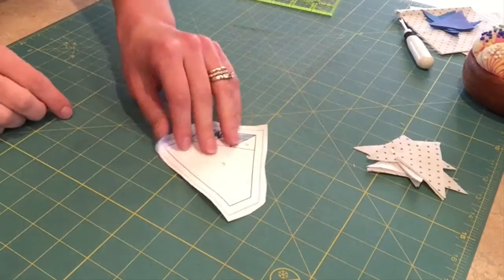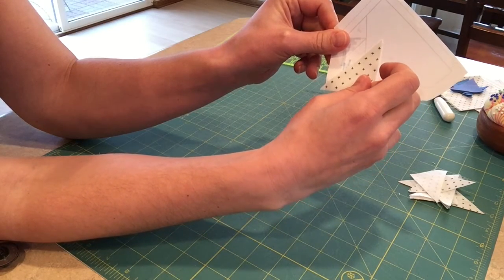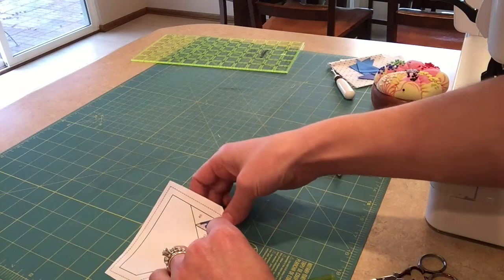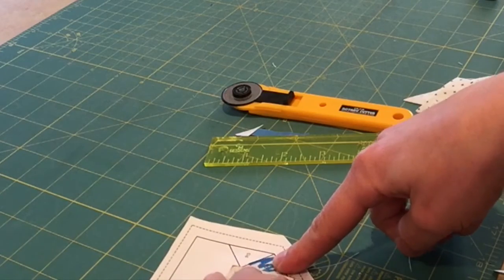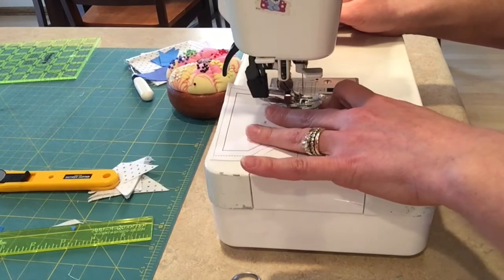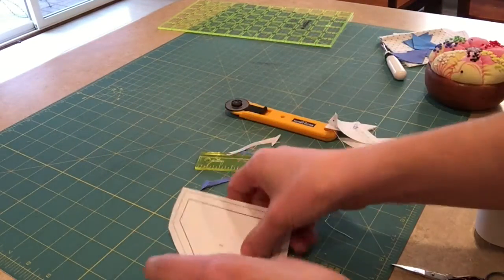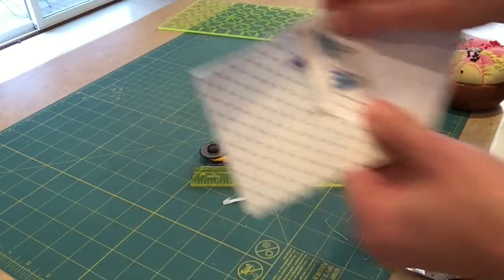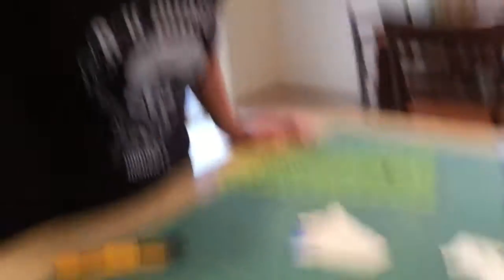No Y Seam Feathered Star Tutorial - Part 8: Sewing Unit R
This is Part 8 (of 9) of an in-depth foundation paper piecing tutorial series that specifically details how to construct the No Y Seam Feathered Star quilt block.  Part 8 covers each step of sewing Unit R.

For more info including the free pattern, coloring page and more,